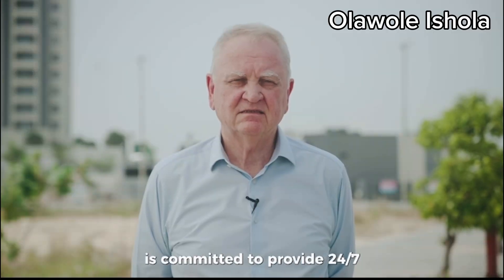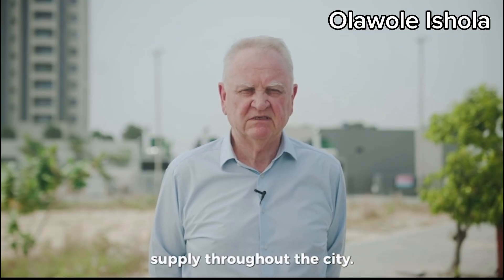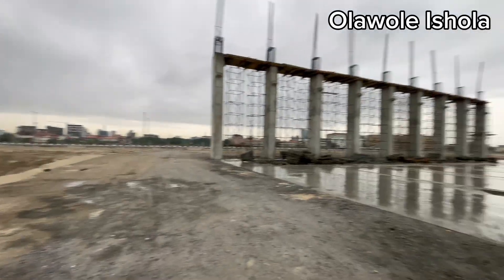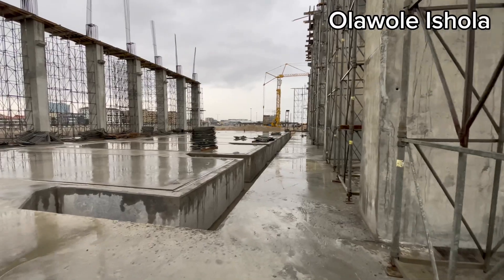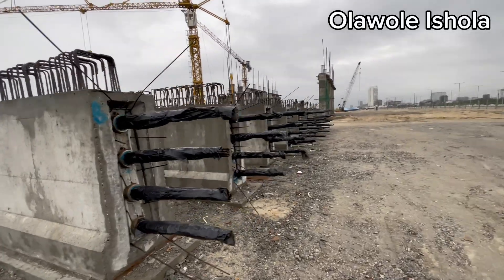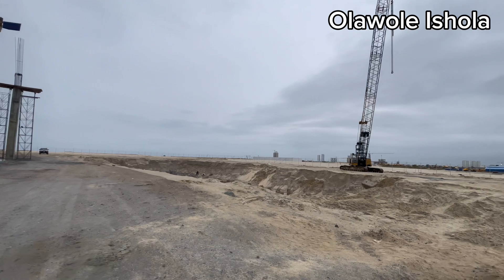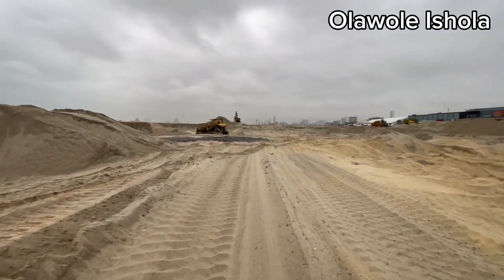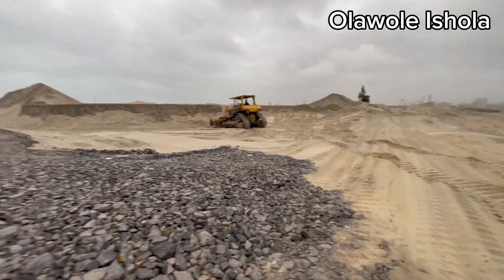EKO ATLANTIC CITY ONGOING POWER PLANT PROJECT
Eko Atlantic City is currently building its power plant, as we all know the city is a visionary project that needs a reliable and sustainable power source for its ambitions to be possible, they are currently in the process of building a new power plant to meet the growing energy demands of the city and to ensure a reliable and sufficient power supply for the development and its residents.
Join me on this journey as I explore the incredible developments shaping Eko Atlantic City and even more exciting stories. Keep it locked right here! I’ll see you in my next video 🤩❤️🙏🏾